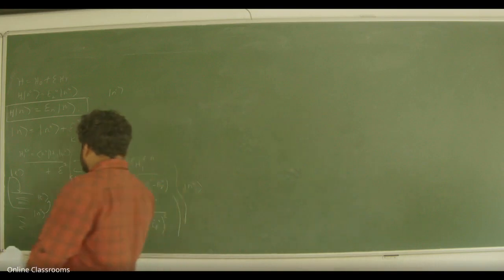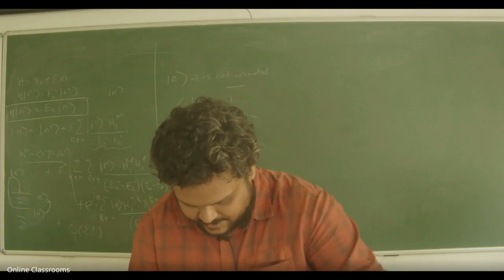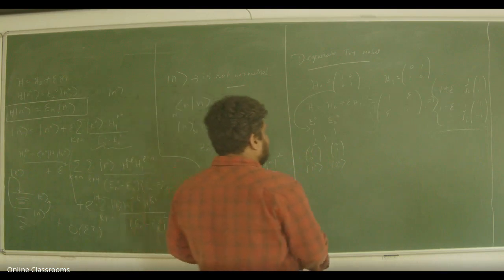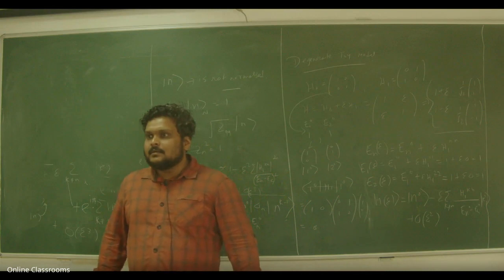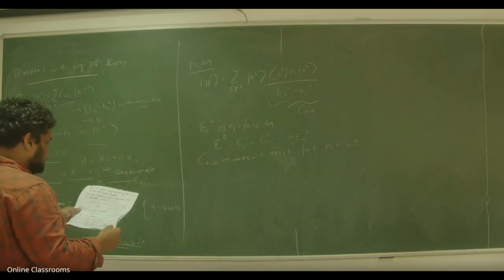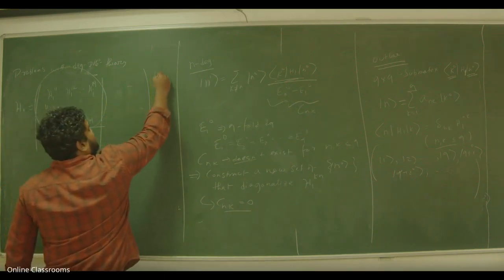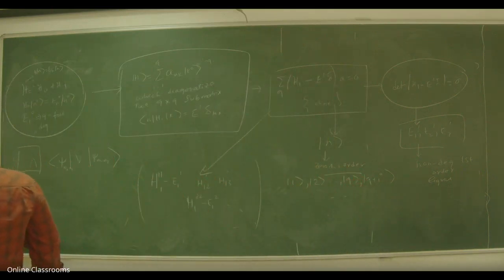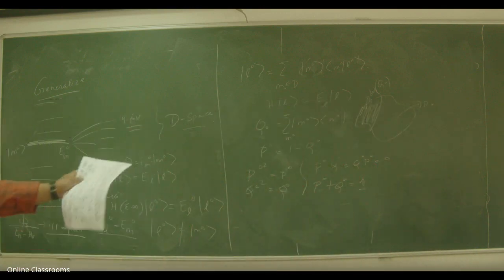bpn ctkw czg 2023 03 13 14 02 GMT+5 30